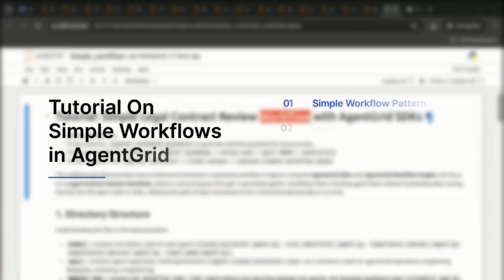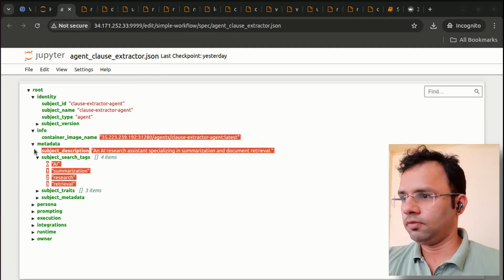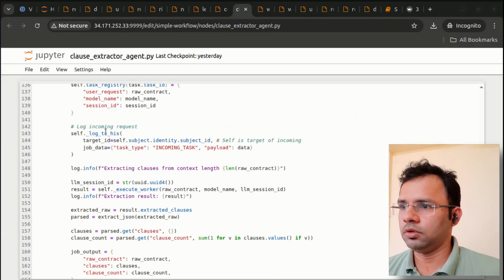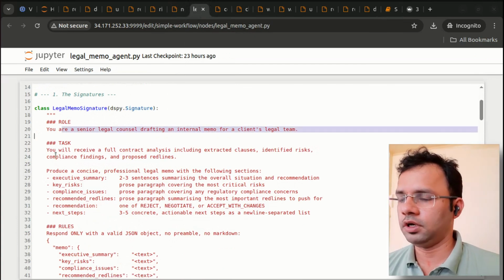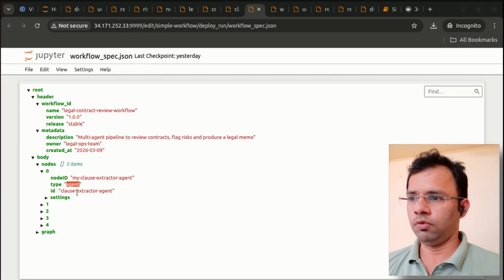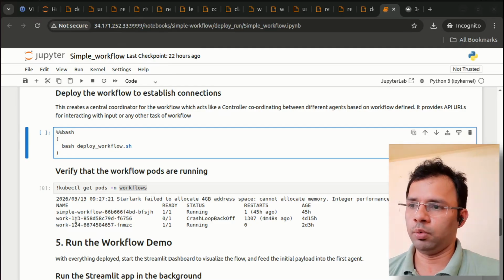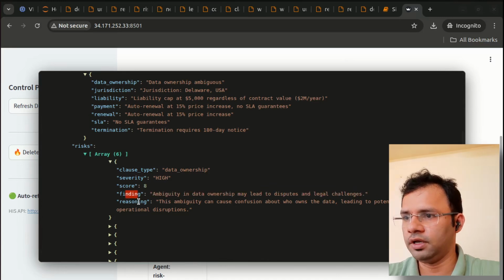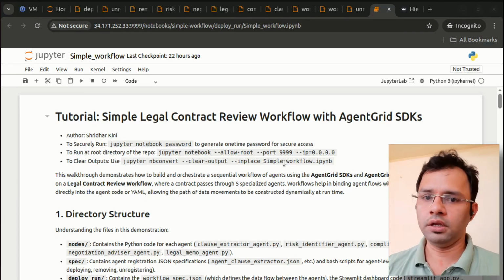AgentGrid: Simple Agentic Workflow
In this walkthrough, we demonstrate the power of the AgentGrid SDKs and the AgentGrid Workflow Engine for building sophisticated, multi-stage agentic systems. This session focuses on the underlying architecture that enables Gen-3 "Digital Civilizations" to operate with precision and flexibility.

The core of this video explores how the AgentGrid Workflow Engine revolutionizes agent coordination:

- Dynamic Data Routing: Learn how to bind agent flows without hardcoding data paths into agent code or YAML. This allows for data movements to be constructed dynamically at runtime.
- Decoupled Architecture: Discover how the AgentGrid SDK ensures your agent logic remains clean and specialized while the Workflow Engine handles the "connective tissue" of the ecosystem.

While we use a Legal Contract Review as a practical example—passing a document through five specialized agents—the focus remains on how you can leverage these SDKs to build any scalable, modular agentic process.